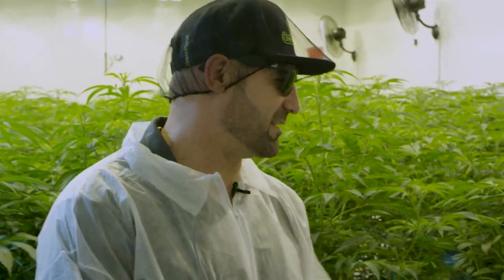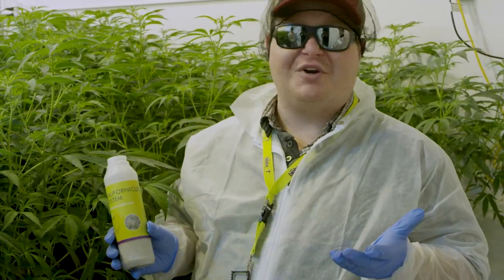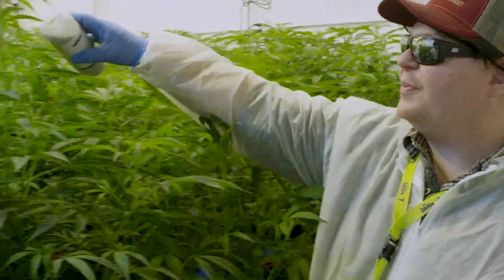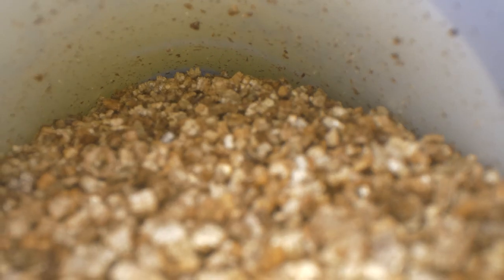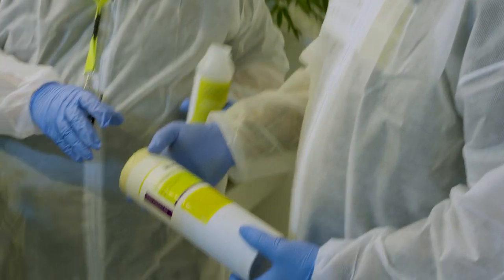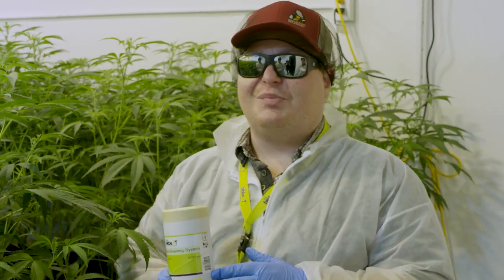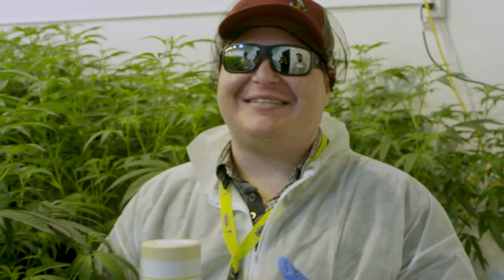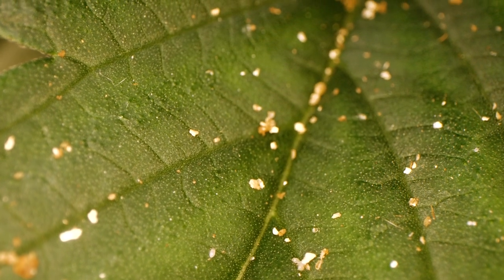How To Kill Spider Mites & Thrips On Your Plants | Biobest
Effective and robust beneficial against spider mite
What is Californicus-System?

The predatory mite Amblyseius californicus against different spider mite species
Translucent with a brown-orange spot in the shape of an X on its back
Feeds on all stages of the two-spotted spider mite
Controls pest mites such as the broad mite and the cyclamen mite
What are the advantages of Californicus-System?

Strong preference for the greenhouse spider mite, but also feeds on other mites, thrips, and pollen
Most effective at low prey density
Less sensitive to warm and dry conditions
Also tolerates colder conditions
Survives on pollen and in the absence of prey it can even survive without food for a while
How does pest control with Californicus-System work?

Eats on average 5 prey a day
Adults prefer eating larvae and nymphs of the greenhouse spider mite
The larvae mainly eat the eggs of greenhouse spider mite
In which crops you can introduce Californicus-System?

Vegetable crops such as sweet pepper and eggplant
Soft fruit such as strawberry
Ornamental crops such as rose and chrysanthemum
Tree nursery

Amanda Mackay hosts the premiere episode of Growing Exposed, the show that takes you inside the world of marijuana growing and introduces you to some of the characters behind these gardens. Created by film producer Jeremy Deichen, this series takes a look into the once underground world of marijuana production; documenting garden tours, revealing product tips, and reviewing products and practices.